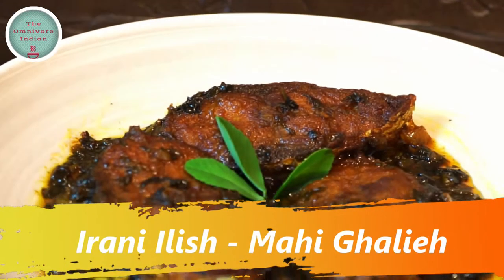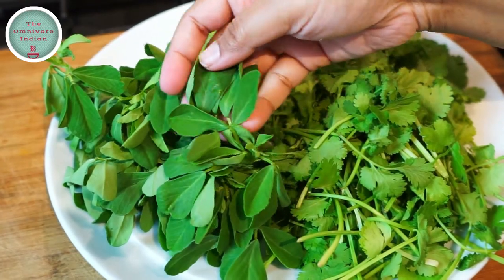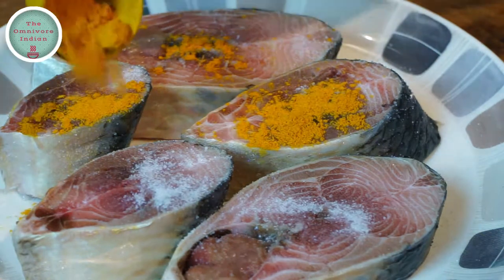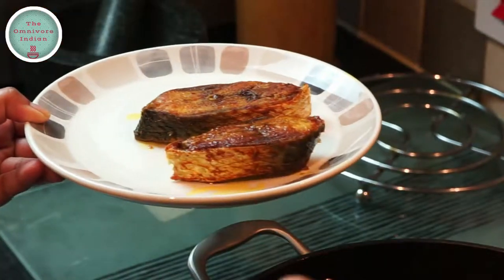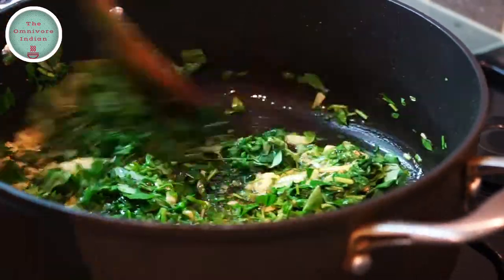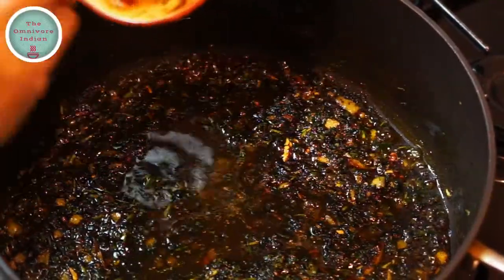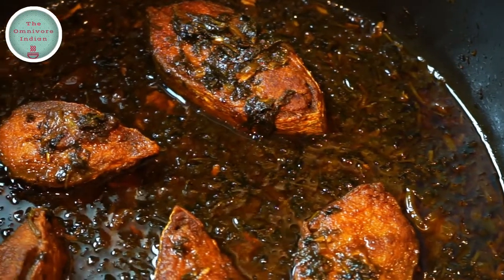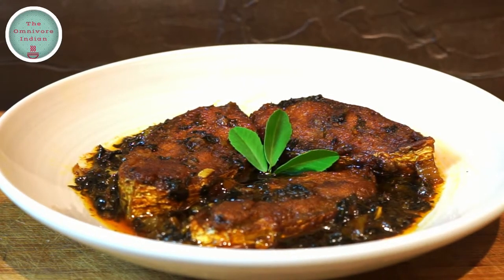Irani Ilish - Mahi Ghalieh - Unique Hilsa Fish Recipe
Irani Ilish ( ইরানি ইলিশ) is my very own Hilsa Fish recipe for which I have taken inspiration from the Iranian fish recipe, called Mahi Ghalieh. Fresh Fenugreek leaves or Methi leaves is the main ingredient of this dish that gives it a unique taste. Discover a whole new and delicious Ilish/Hilsa fish recipe and give it a try in your kitchen too! Enjoy!